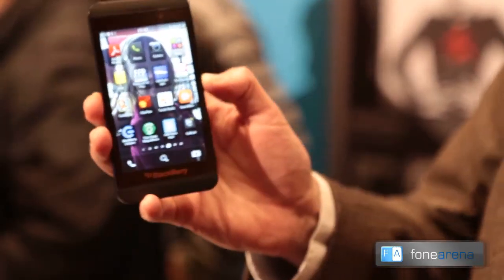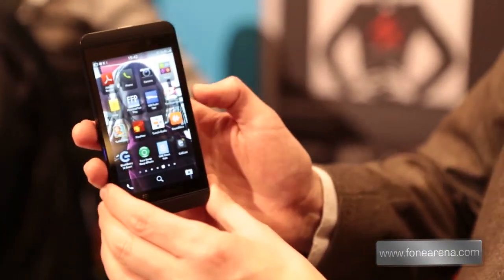Blackberry Z10 at MWC 2013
is at MWC 2013 in Barcelona and we got our hands on the Blackberry Z10.